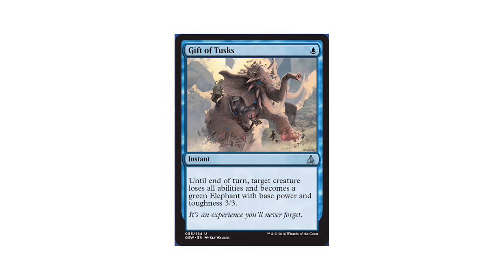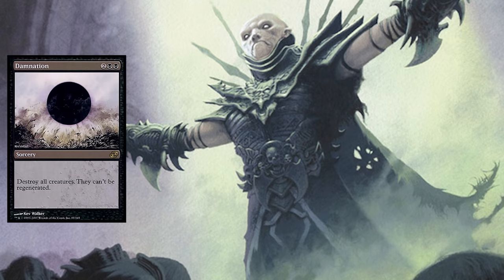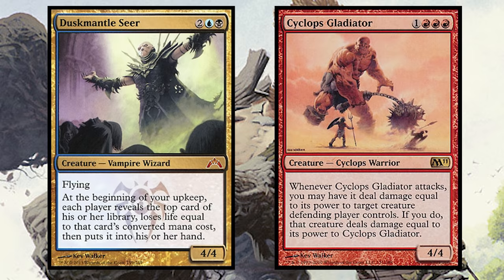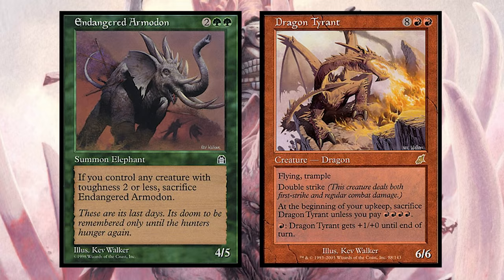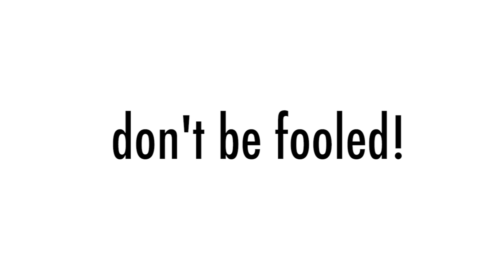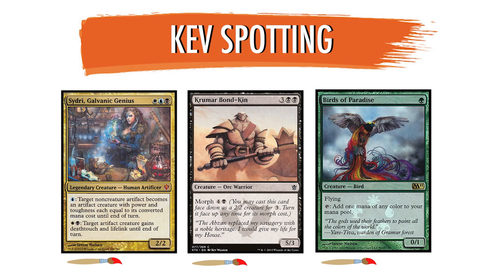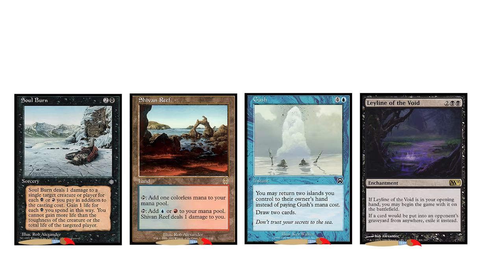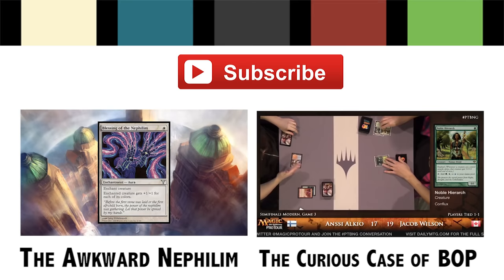The Magic Art of Kev Walker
This video looks at the character and charm of the artwork of Kev Walker.